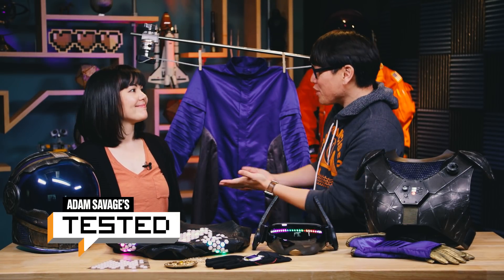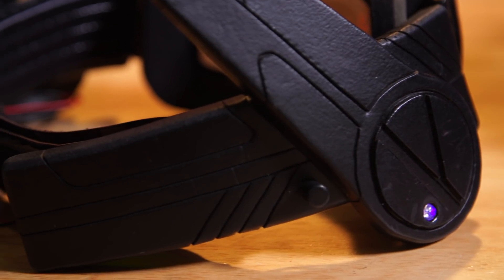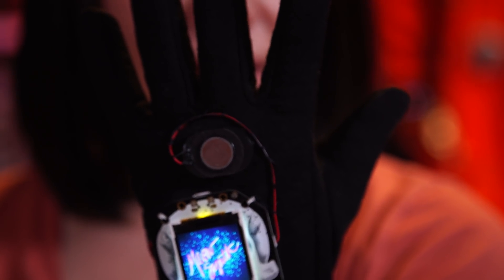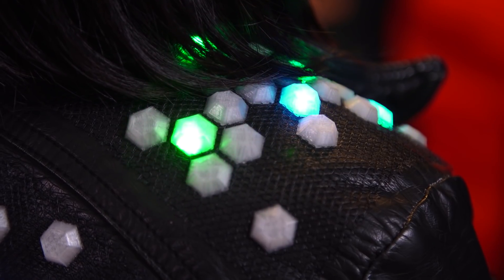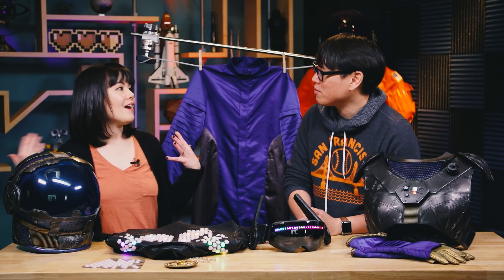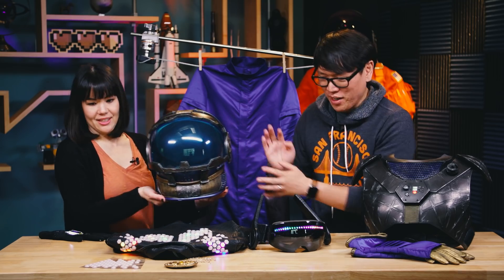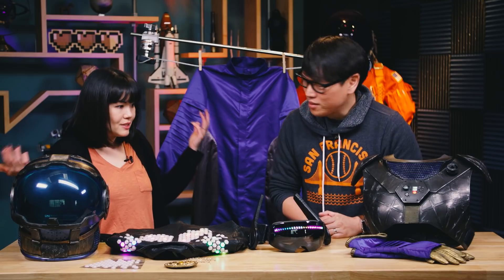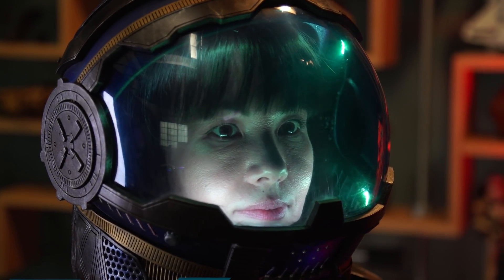Sophy Wong's Wearable Tech Projects!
We meet up with Sophy Wong, who incorporates technology and wearables in her many projects, from light-up jackets to an awesome spacesuit. Sophy shares the making of her pieces, how she weaves lights and sensors into soft materials, and gives some recommendations on how to get started.